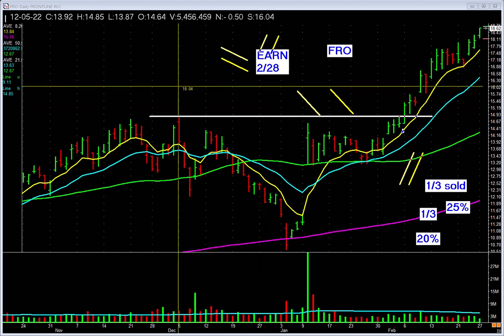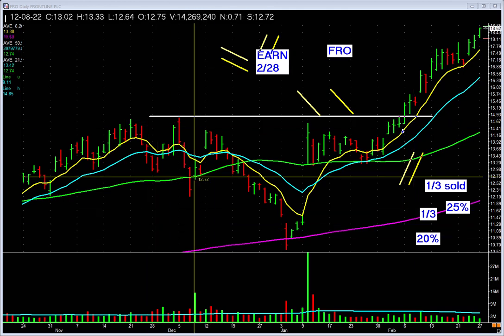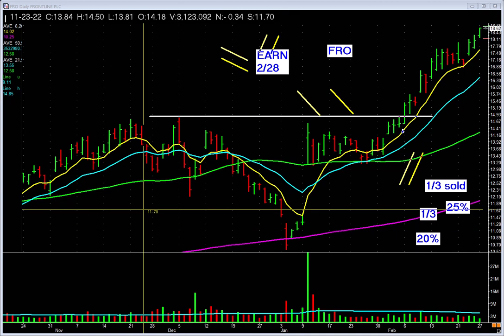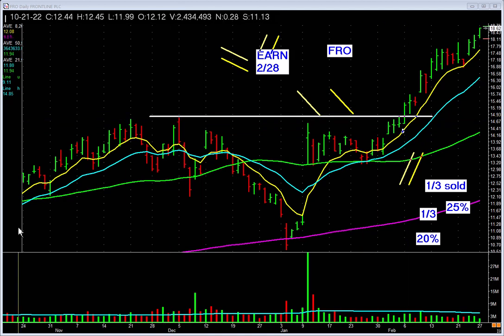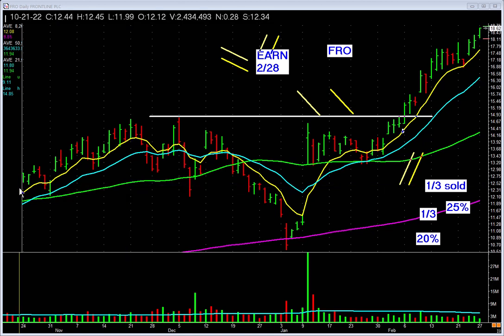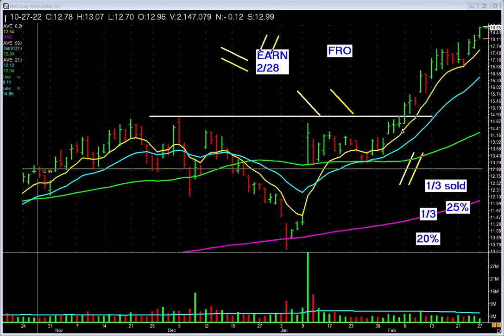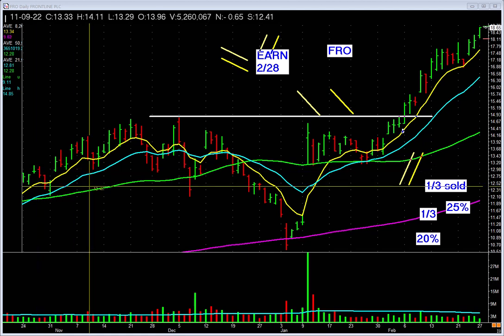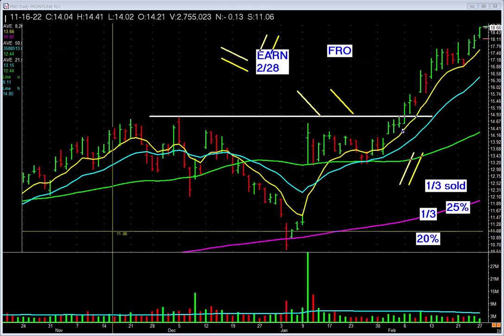2023 02 27 FRO Quick Chart